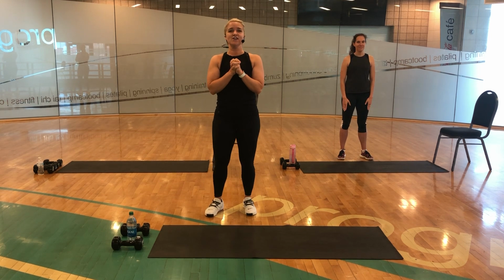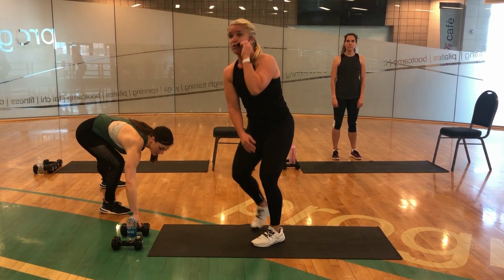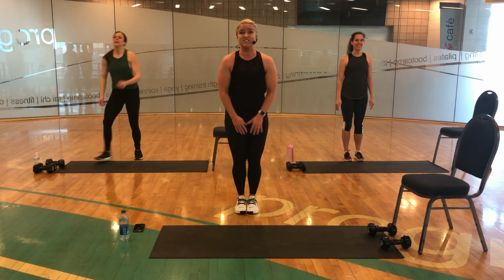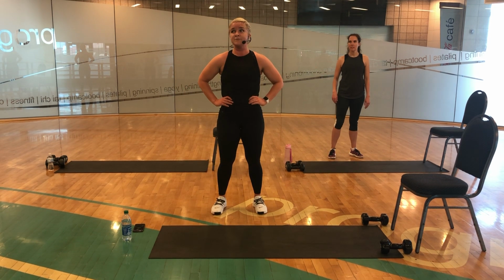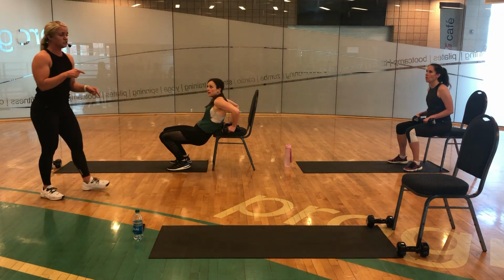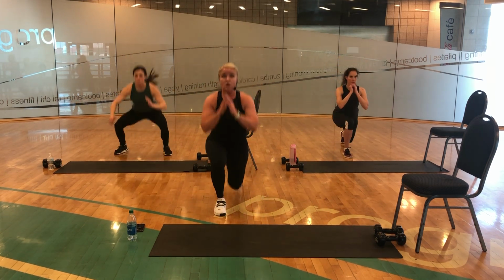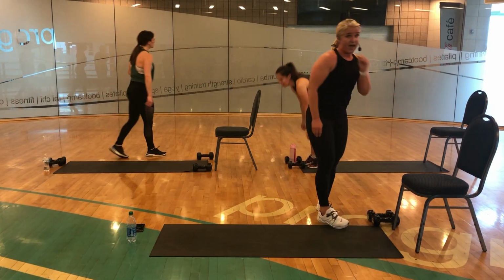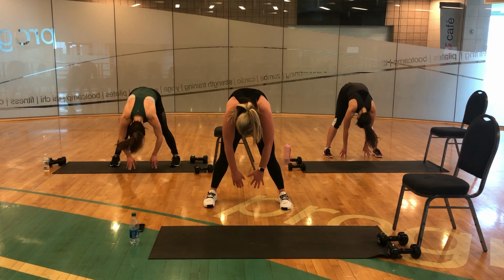HIIT with Erin - 30 min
High Intensity Interval Training is where it's at - weights are optional!